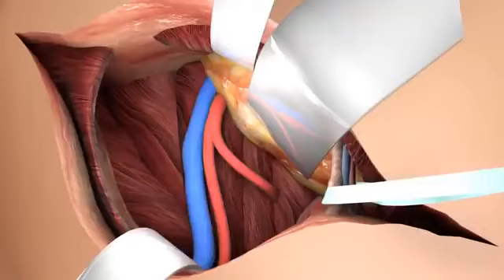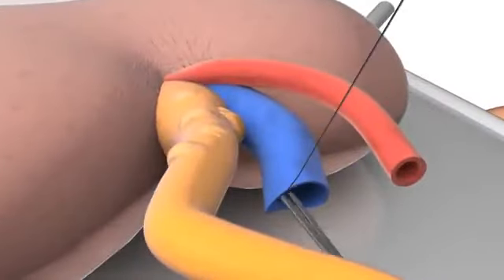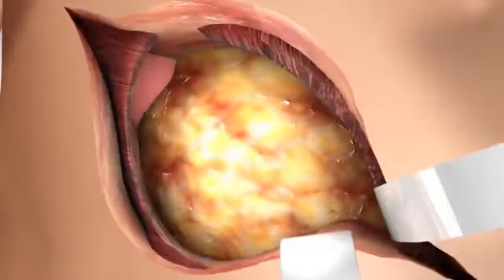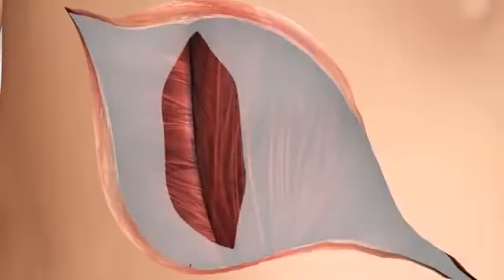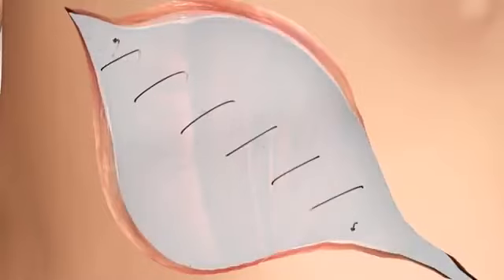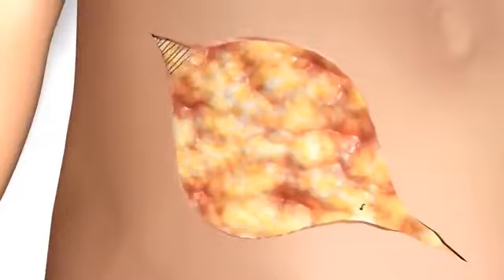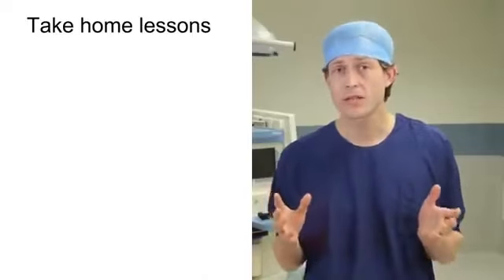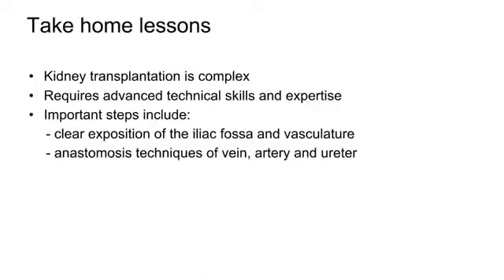8 Lecture 2 6 Kidney transplant surgery NIIP Paramedical Institute Siwan Bihar & Kolkata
NIIP PARAMEDICAL & ENGINEERING INSTITUTE
We are the home to renowned educational Institutions of higher learning & career Oriented courses. Commence your journey to success with us